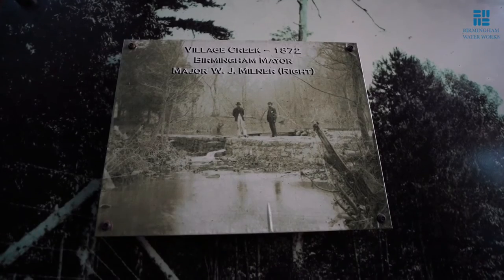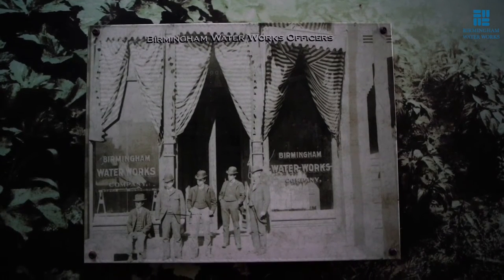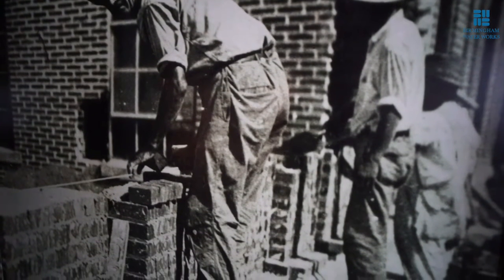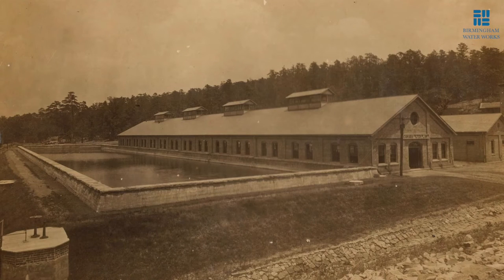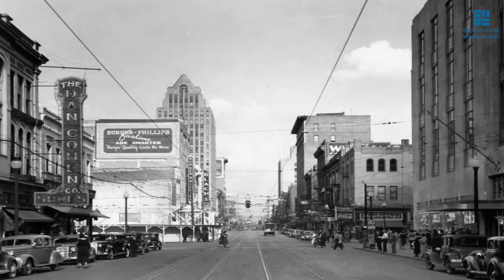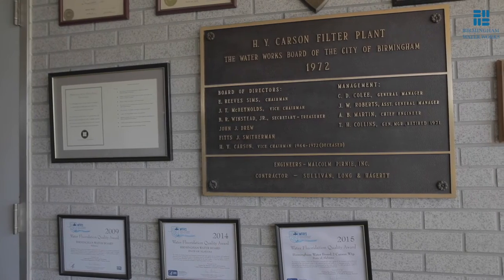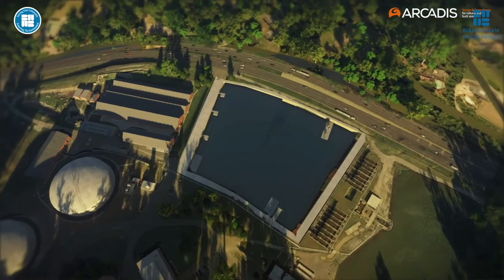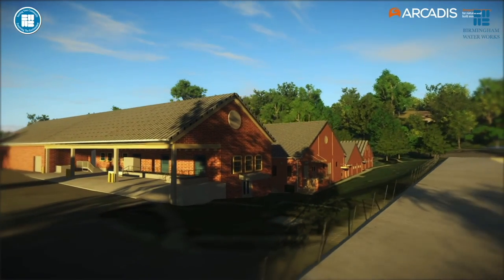A Brief History of the Birmingham Water Works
Based on Certificate of Incorporation filed with the Judge of Probate for Jefferson County, Alabama, the Commission of the City of Birmingham established the Water Works Board of the City of Birmingham on Nov. 21, 1950.

This means Nov. 21, 2020 is officially the 70th anniversary of the Birmingham Water Works Board (BWWB). But did you know the water system overseen by the BWWB is nearly as old as the Magic City itself? In this video, we'll revisit the key milestones in the history of the Birmingham Water Works.

0:00 The Beginning
0:45 Growing with the Magic City
1:52 Expanding the System
2:17 Establishing the BWWB
2:31 Where We Are Today
3:30 Preparing for the Future